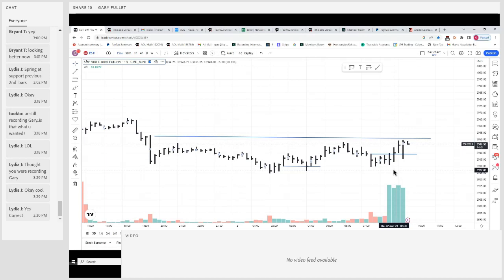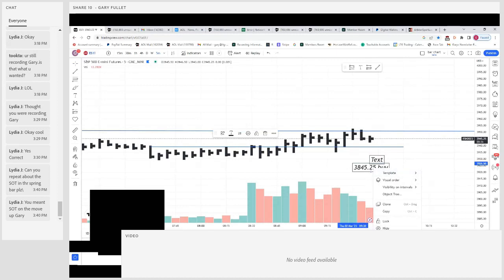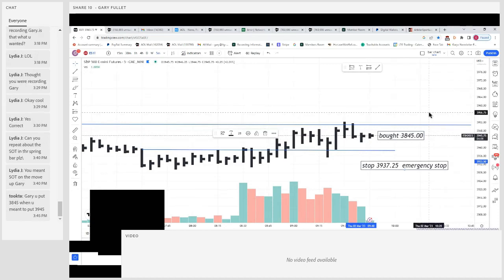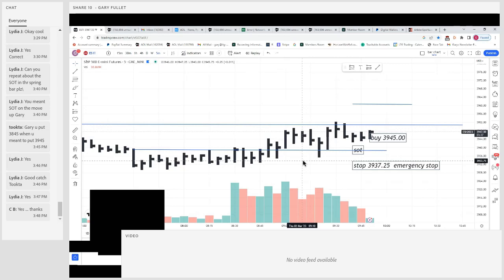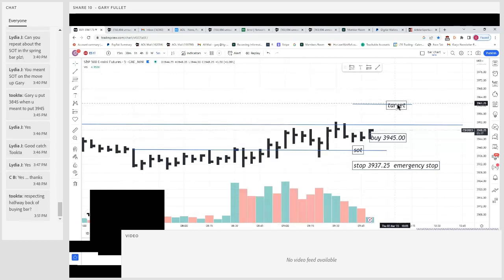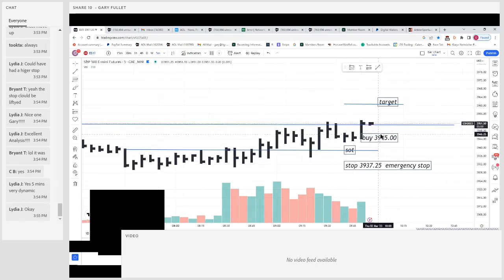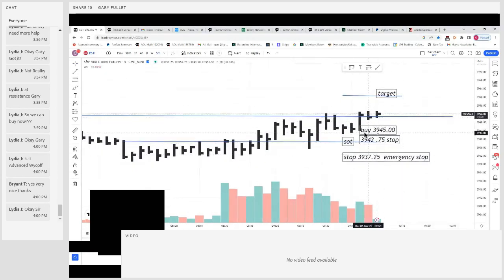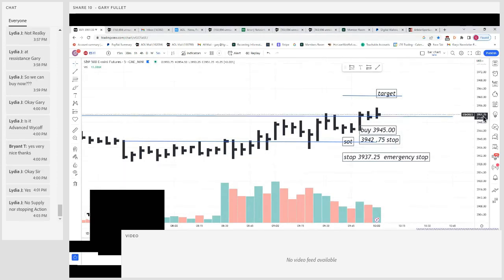ES Mini Trading | Wyckoff Methodology in Action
We were able to take a live trade on ES-Mini and make AMAZING profit by applying Wyckoff Analysis.

CONCEPTS COVERED IN THIS VIDEO:

00:00 Intro
03:10 Entry
03:30 Stop Lost
08:00 Target
14:20 Exit Out Of Trade